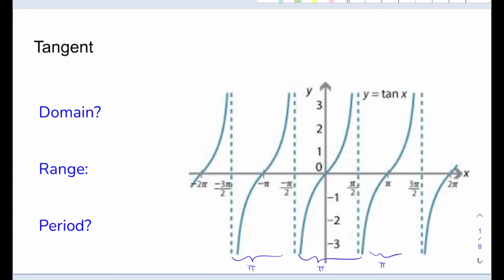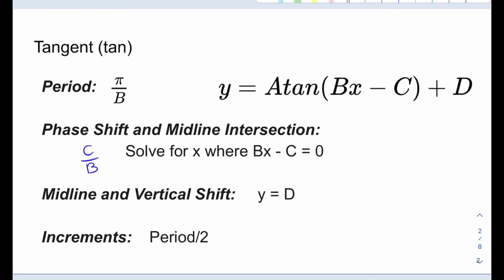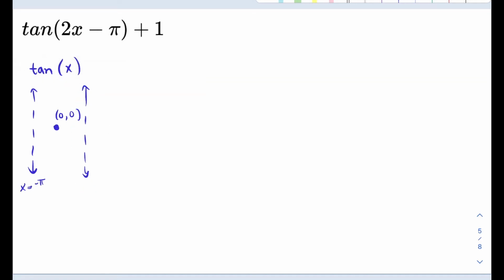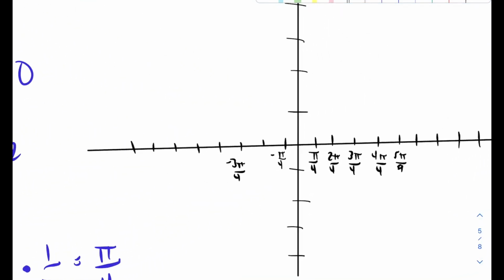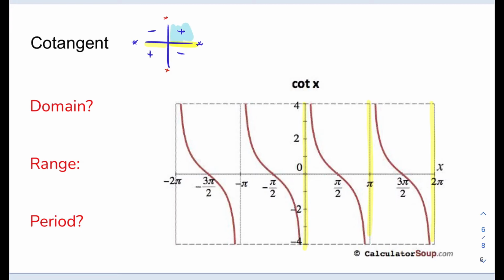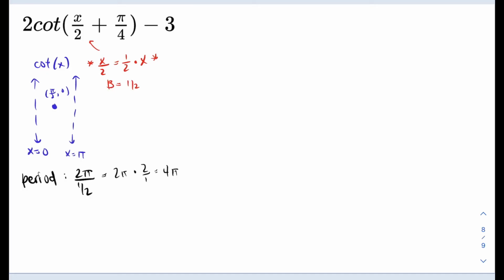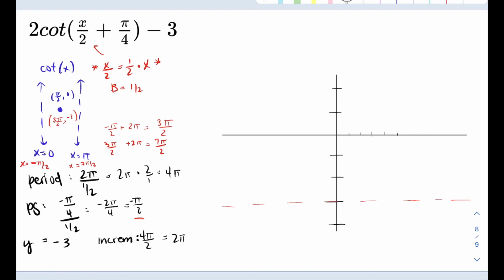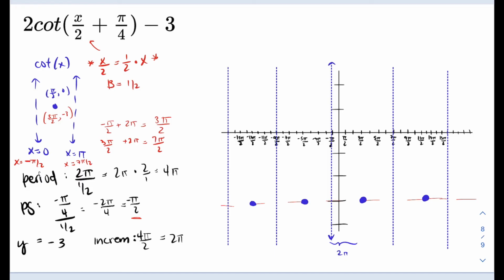Graphing Tangent and Cotangent Functions Notes and Examples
For the cotangent example, the period should be Pi/B not 2pi :( so the period is actually 2PI and the increment would be PI